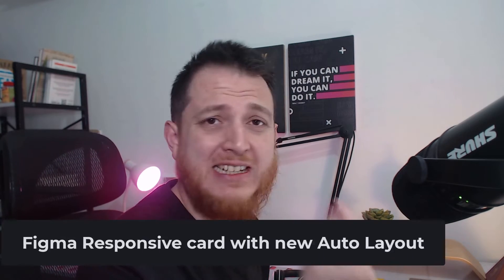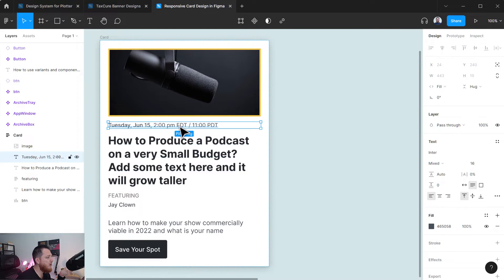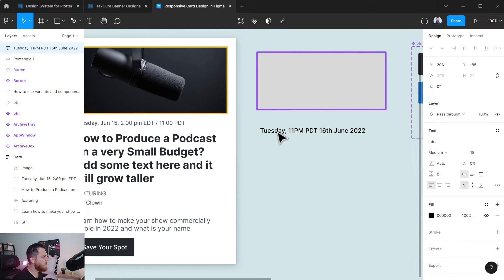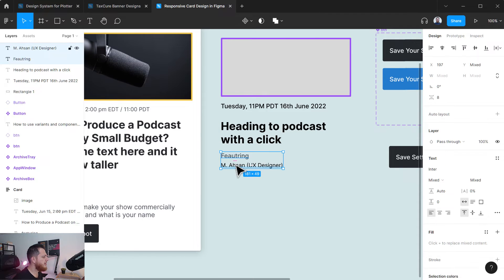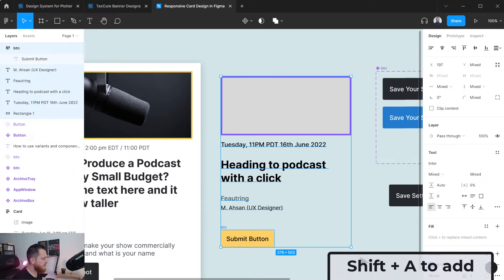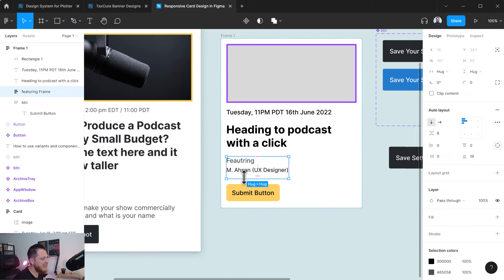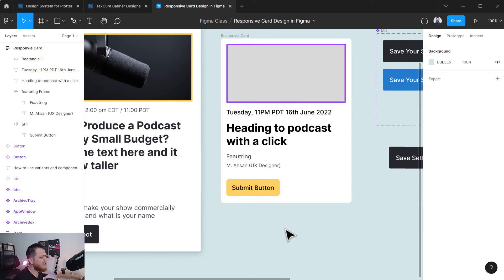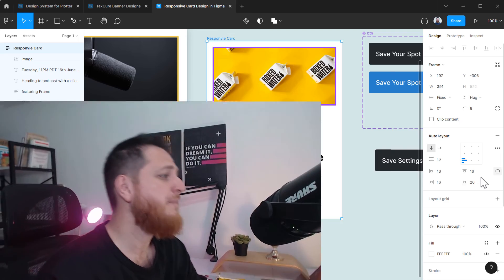Responsive Card Component UI Design in Figma with ease - Figma Tips and Tricks Tutorial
In this video, you will learn how to design responsive Cards which is a popular UI feature introduced by Google Material Design. So to design a card that can expand vertically with more text and can be resized. I am sharing tips and tricks to design a responsive card UI in Figma. Auto Layout will help you design a Card Component easily in Figma with responsive resizing

17+ Pro UI UX Design Course bundle for $99 (Biannual)